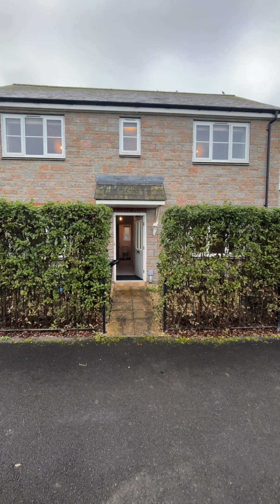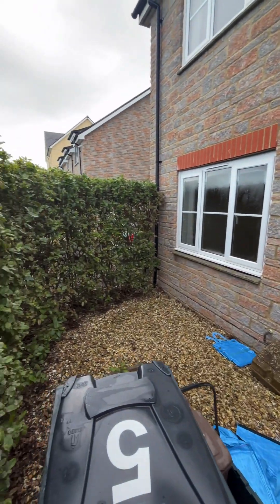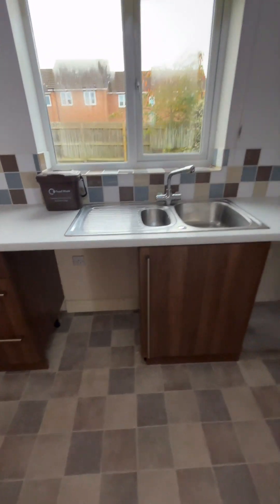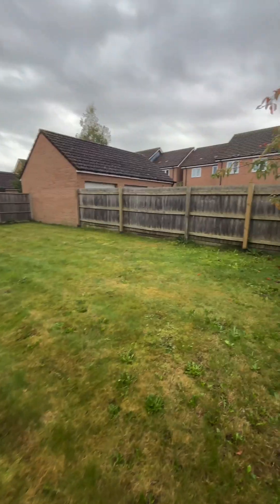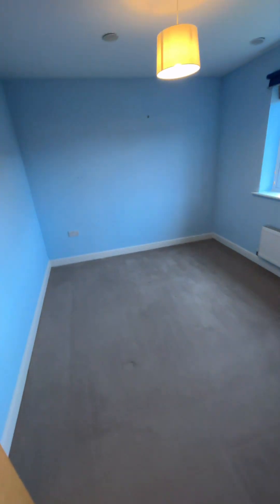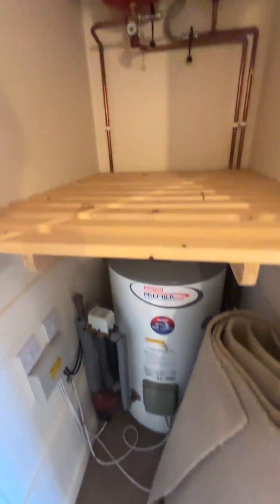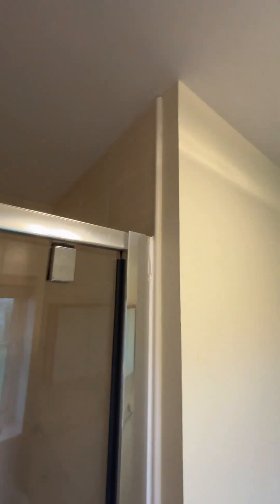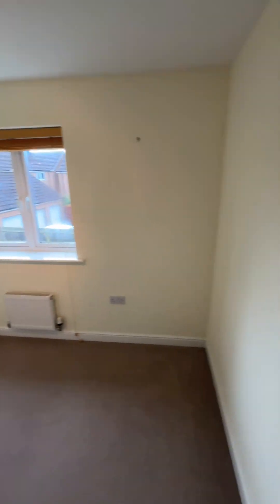5 Sika Walk Video Tour